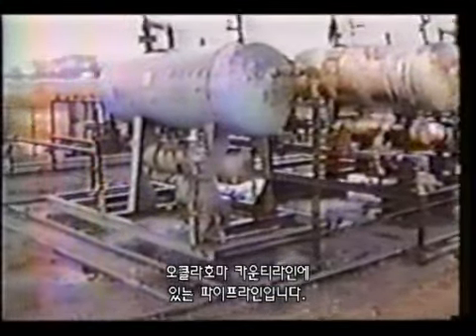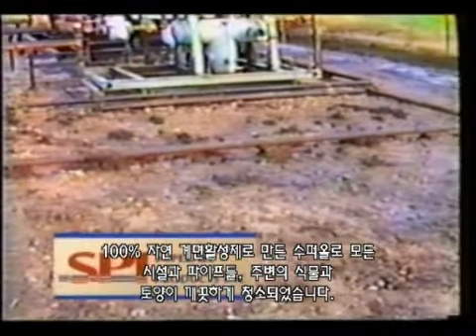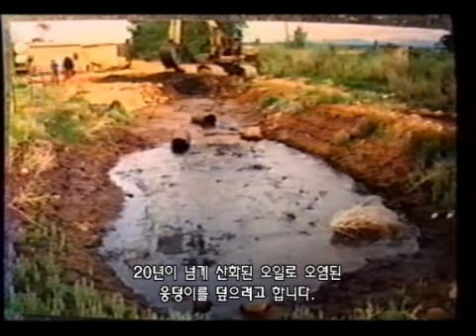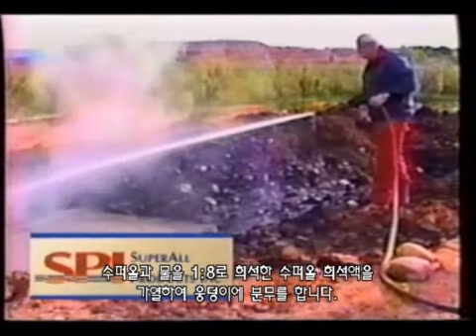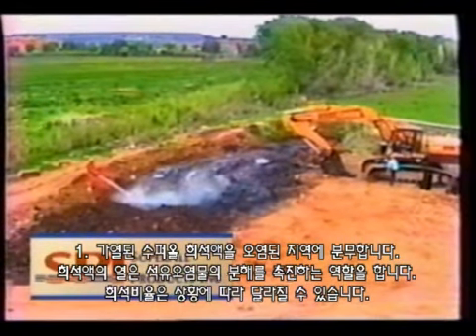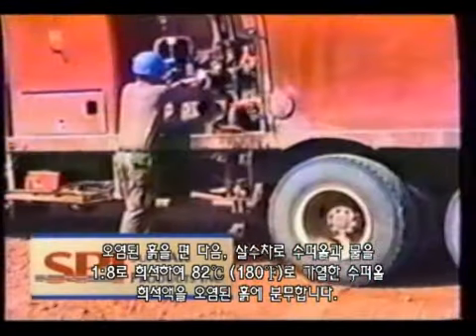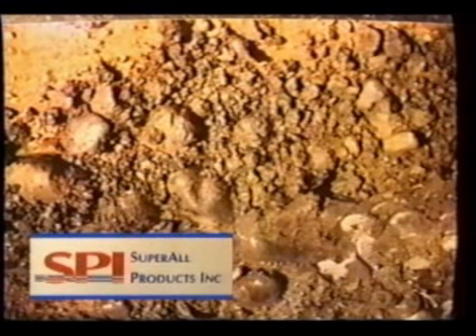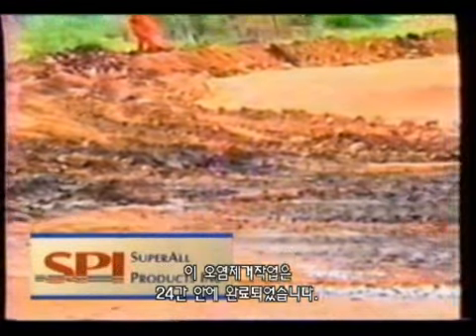Superallkorea / SPI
Miraculous.